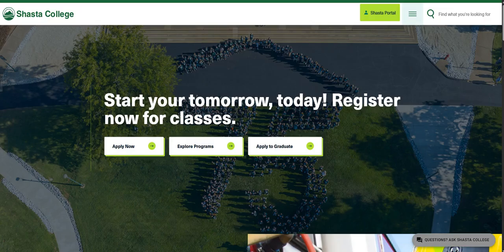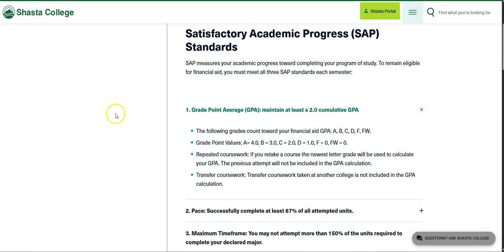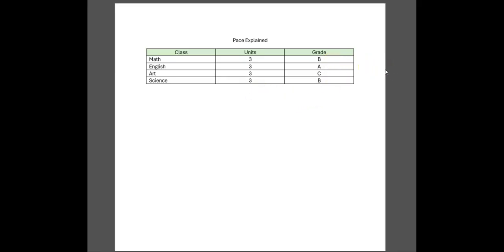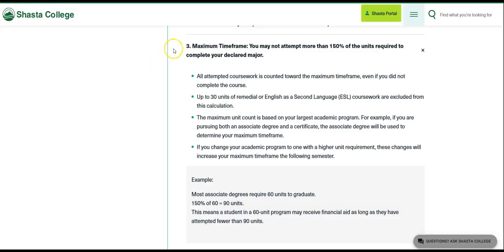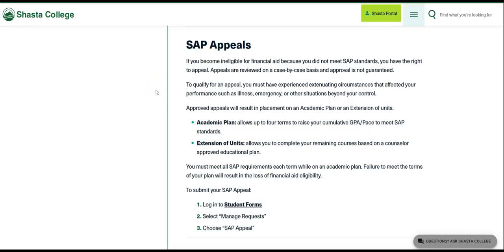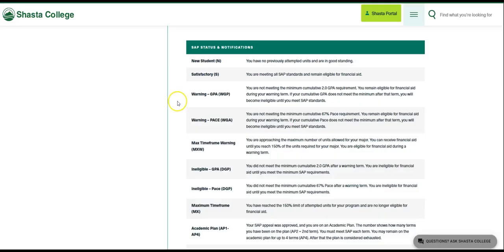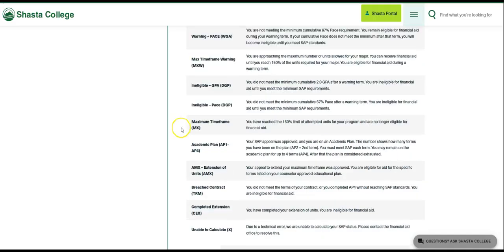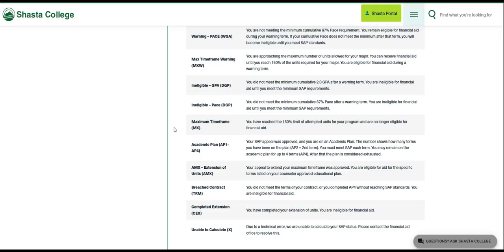SAP Policy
An overview of the Satisfactory Academic Progress (SAP) policy, how to maintain SAP, and what the different statuses mean.